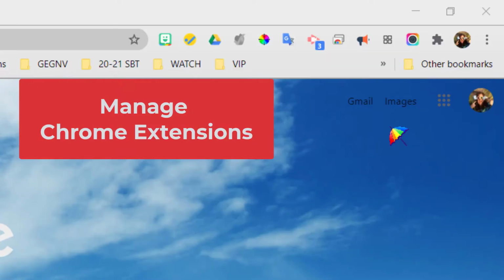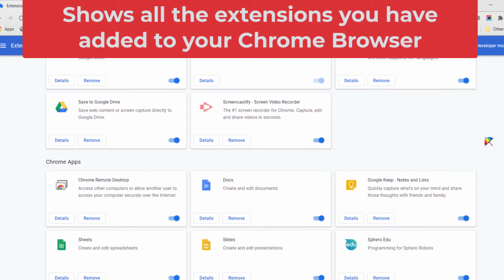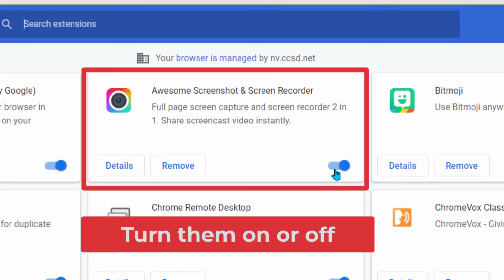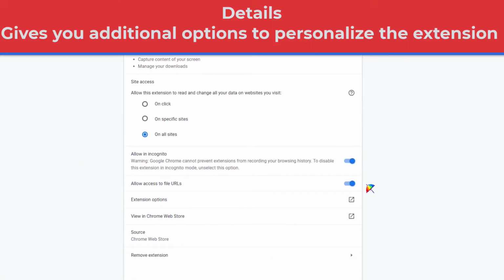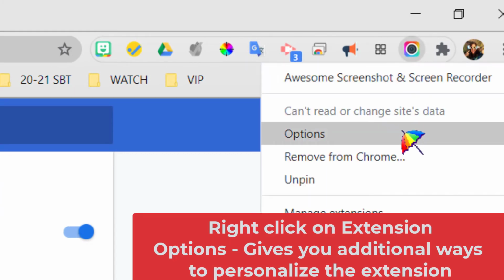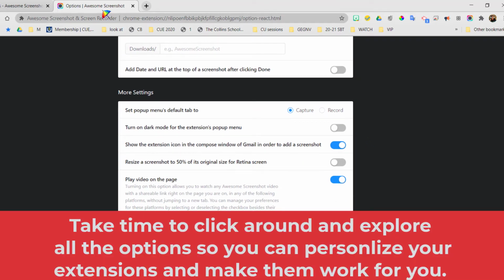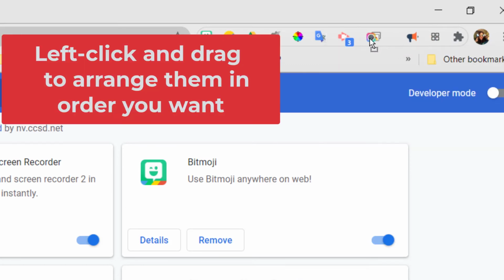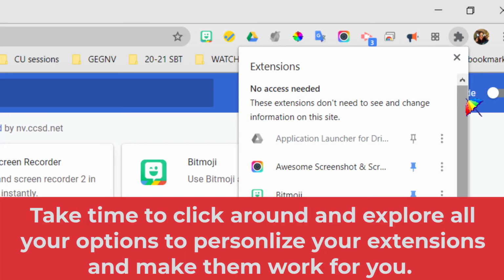Chrome Extensions Options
This video tutorial shows you how to personalize your Chrome Extensions.